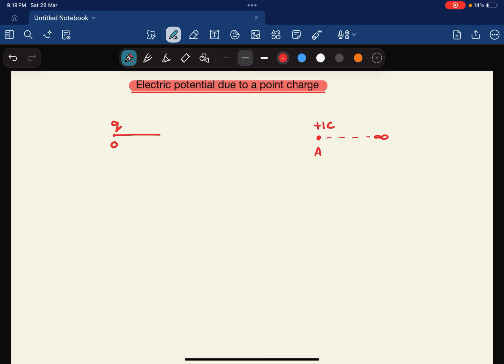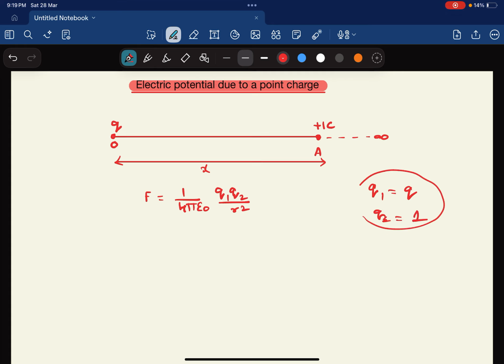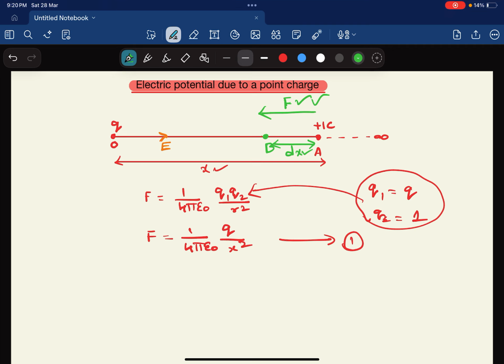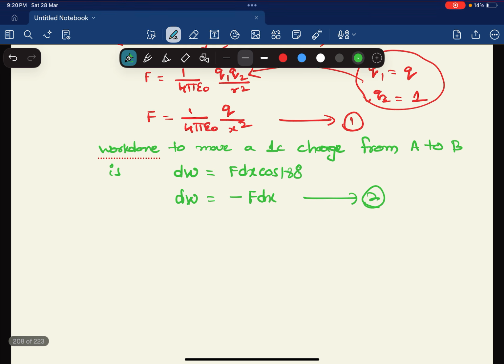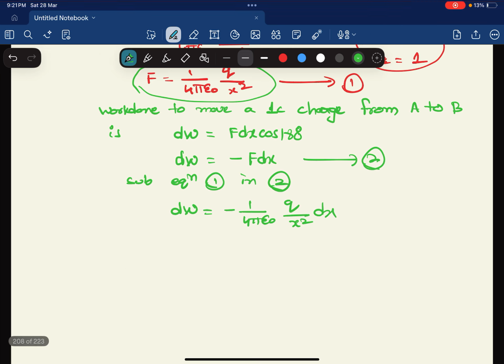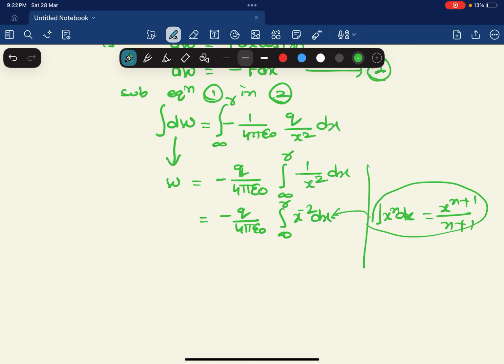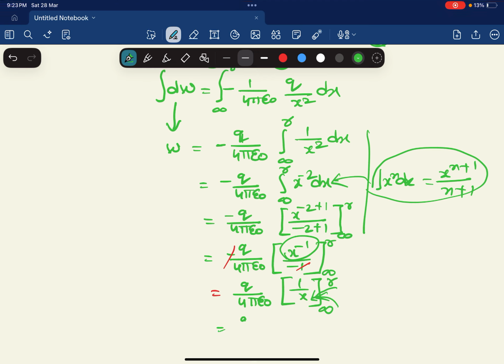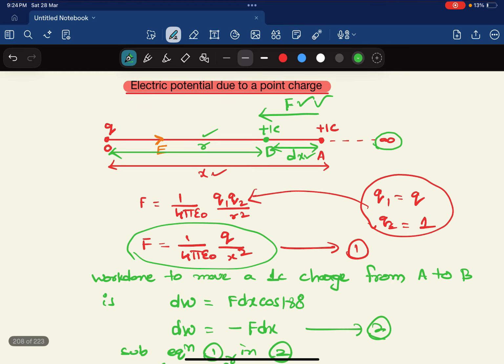Electric potential due to a point charge | CBSE AND PU BOARD PHYSICS CLASS 12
⚡ Electric Potential Due to a Point Charge | Class 12 Physics | CBSE & PU Board | 🔥 5 Mark Guaranteed

Struggling with Electric Potential? Don’t worry—this video will make it super easy and crystal clear! 💡

In this session, we break down Electric Potential due to a Point Charge in the simplest way possible, with clear explanation, derivation, and exam-focused problems. This is a must-watch topic for Class 12 students and a pakka 5 mark question in CBSE & PU Board exams!

🎯 In this video, you will learn:
✔ What is Electric Potential (concept made easy)
✔ Derivation of potential due to a point charge
✔ Important formula explanation
✔ Solved numericals for exams

Complete pack of electric charges and fields for CBSE, PU BOARD ,NEET AND JEE Concepts and applications videos given below 👇

📘 Perfect for:
✅ Class 12 CBSE Physics students
✅ PU Board (Karnataka) students
✅ JEE & NEET aspirants
✅ Anyone who wants strong basics in Electrostatics